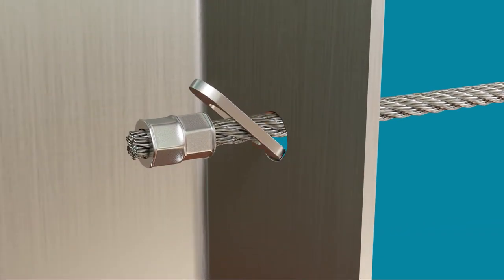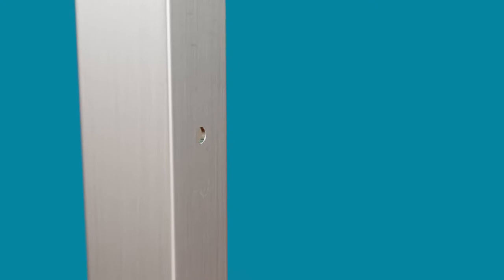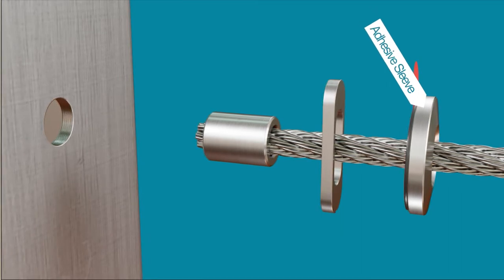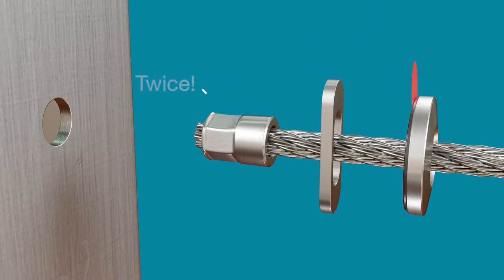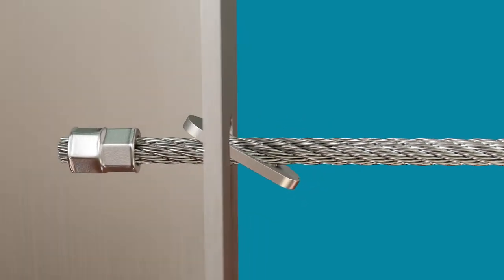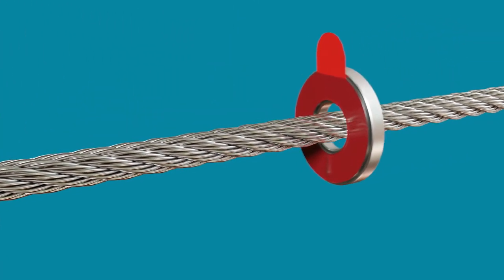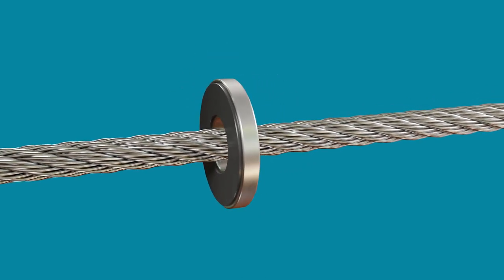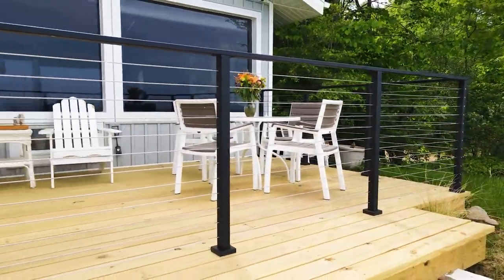How to Install Inside Post Mount Kits for Cable Railing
Easy to install. Completely hide all cable components. Keep the main thing your view of the horizon with Viewrail's Inside Post Mount Kits.

(00:00) Intro
Inside post mount kits are used to lock a cable run onto the inside of a post. This allows the components and hardware to be discreetly hidden within the post, giving you the sleekest look while maintaining structural strength.

(00:14) Included Components
This kit includes:
(1) Cable Stop
(1) Termination Washer
(1)Adhesive Sleeve.

(00:20) How to Crimp the Cable Stop
Slide the cable first through the adhesive sleeve, then the washer, and finally, the cable stop. Then, using your crimping tool, crimp the cable stop twice.

(00:30) How to Install the Cable Stop and Termination Washer
Slide the cable and cable stop into the 5/16” hole. Once your cable stop is inside the post, tilt the termination washer so it is nearly horizontal. Slide it into the hole, and pull the cable back toward you, which will lock the termination washer into place against the inside of the post.

(00:51) How to Install Adhesive Cable Sleeve
Finally, remove the adhesive cover off the adhesive sleeve, and push the sleeve against the post so it is attached to the post. Repeat this process for each run of cable railing in your system.

(01:05) Ending

Looking for more info about our Signature Cable Railing?

Looking for inspiration for your stair or railing project? Take a look at our Completed Project Gallery